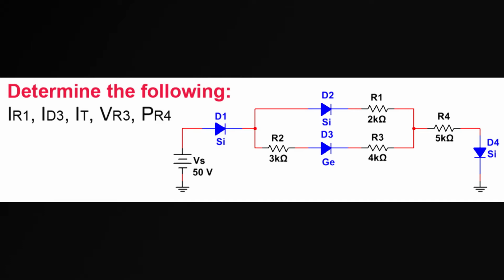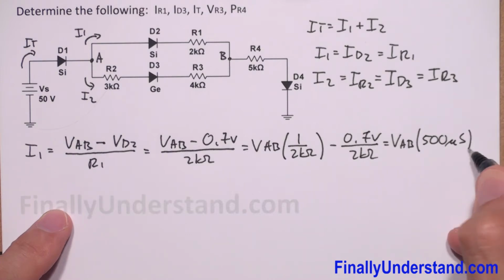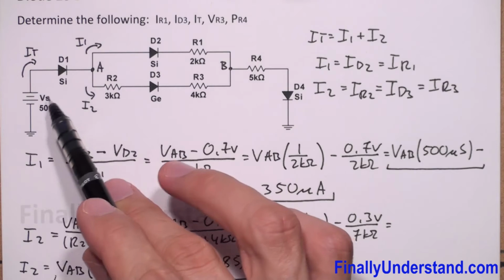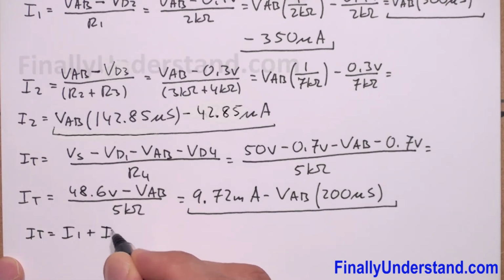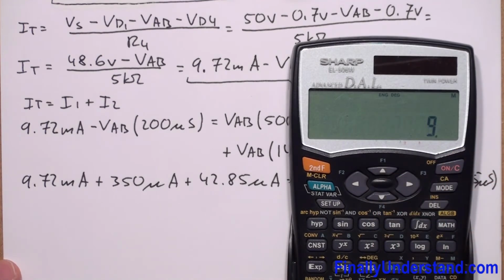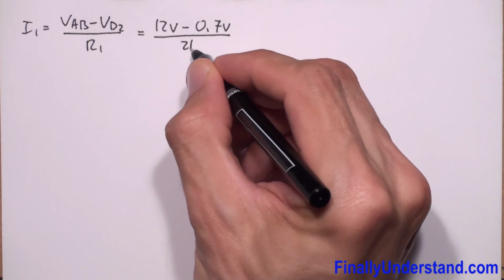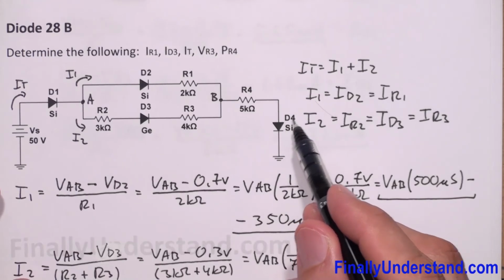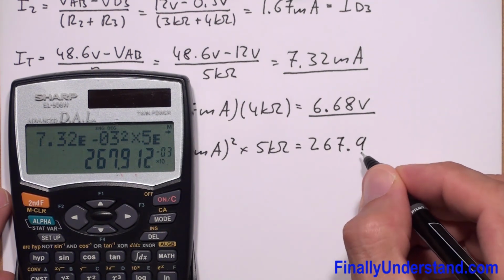Silicon Diode Circuit Analysis | How to Calculate Voltages & Currents 28 B